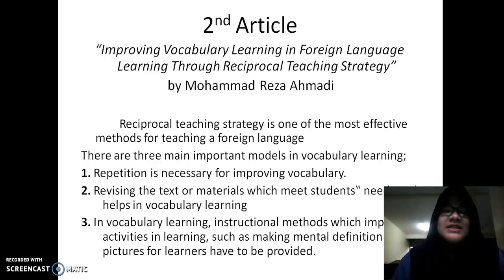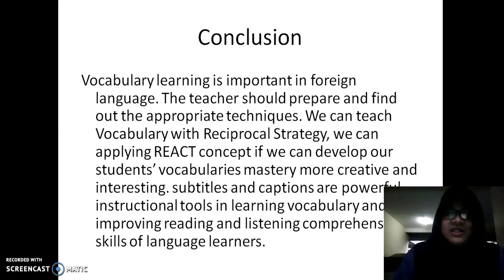Teaching and Learning Vocabulary Effectively